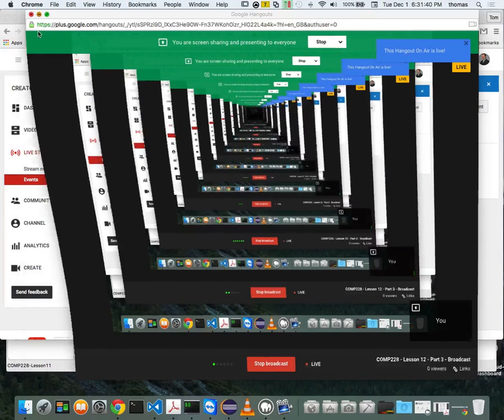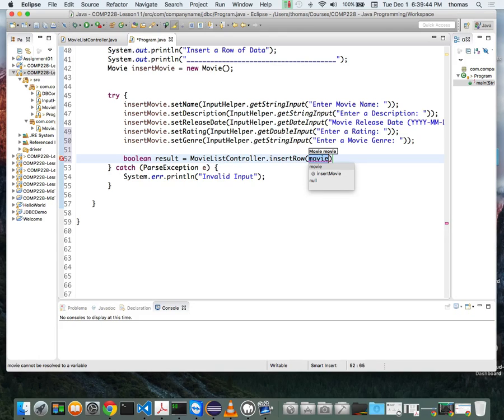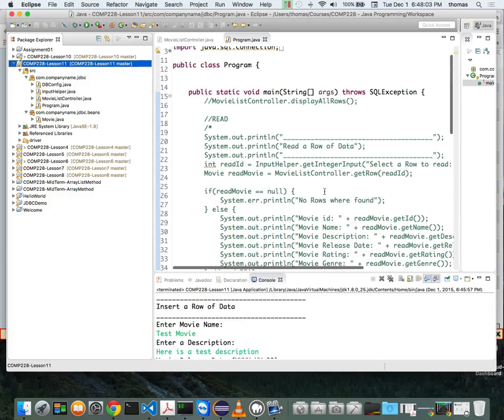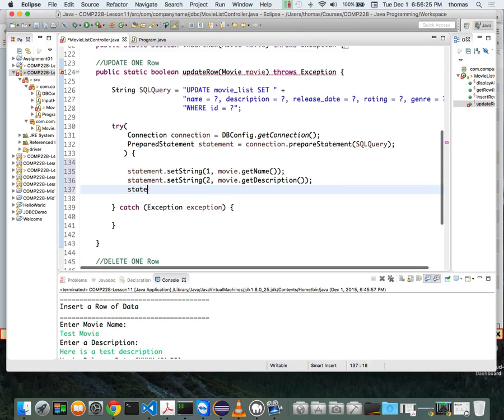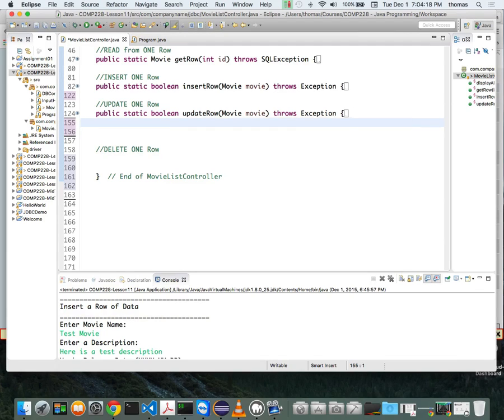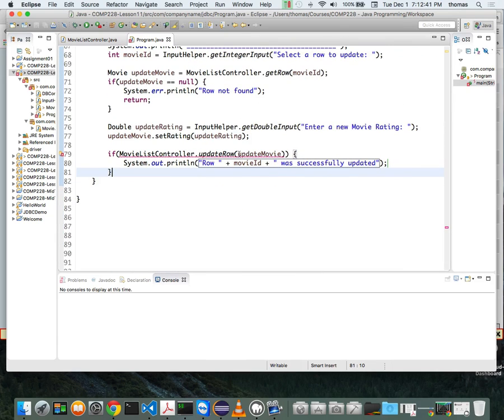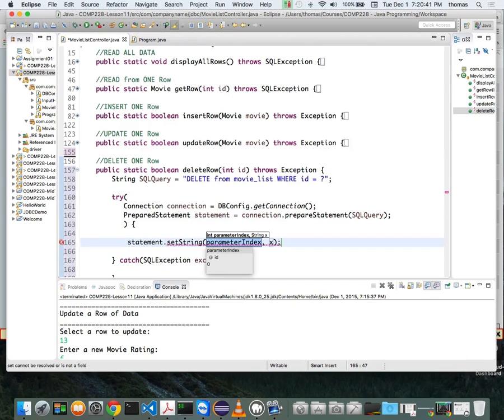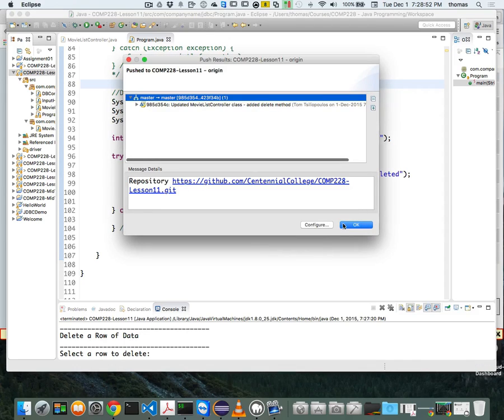COMP228 - Lesson 12 - Part 3 - Recording